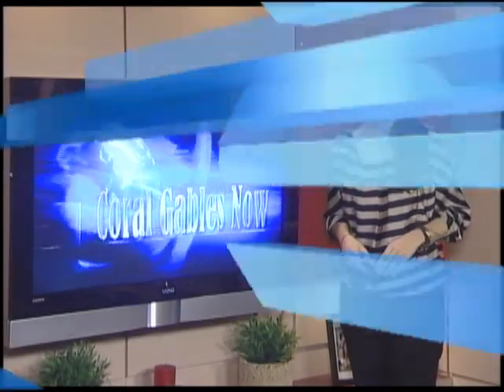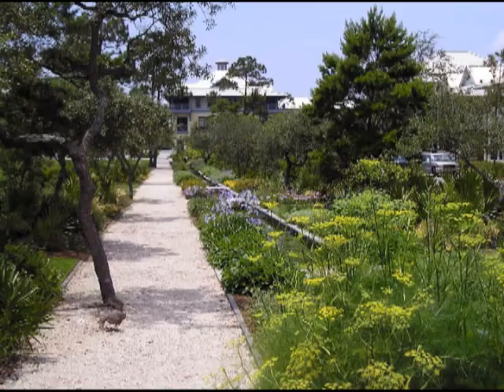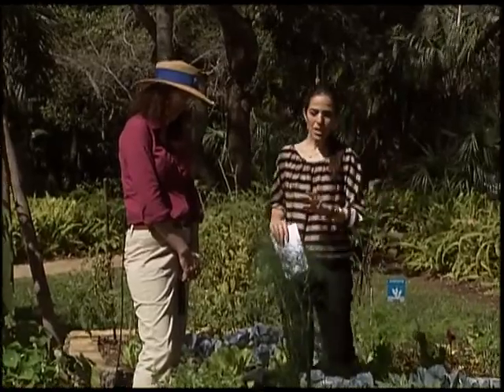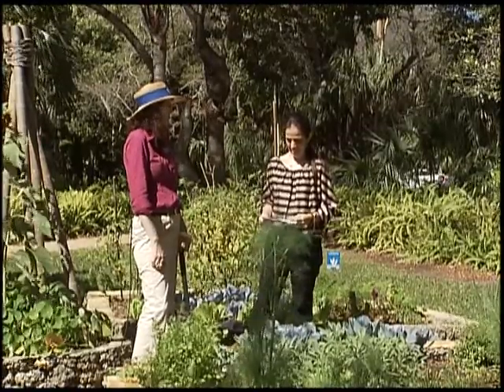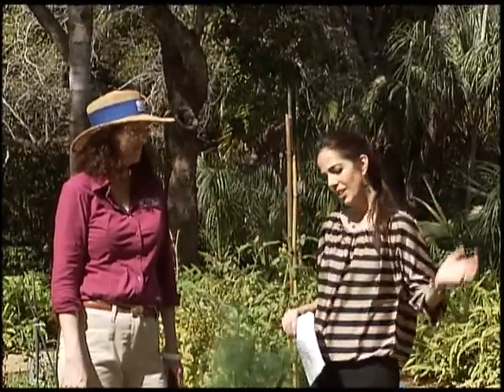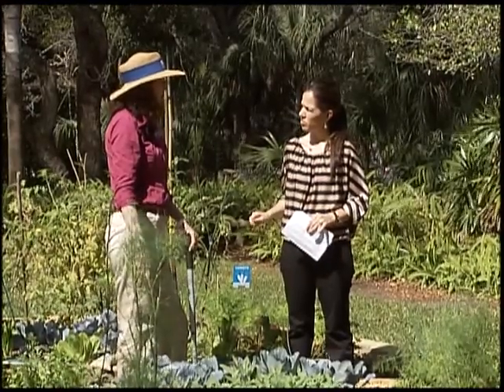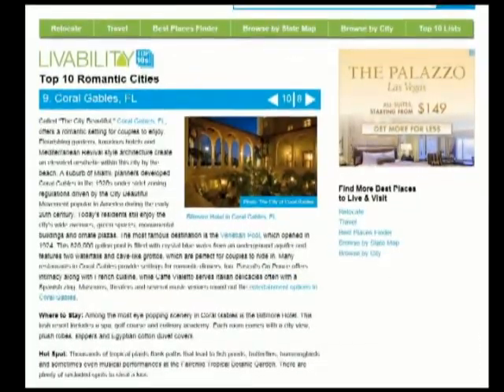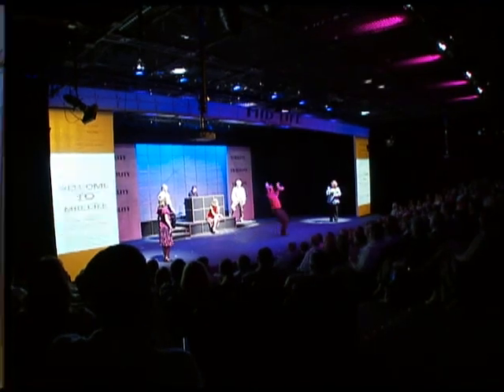Coral Gables Now March 2013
Among the stories on the March edition of Coral Gables Now, explore healthy food sources with tips on growing your own vegetable garden, a passive park is the focus of a major beautification project and Miracle Theatre's façade is being restored to its original look. Also, find out what makes Coral Gables a romantic city.